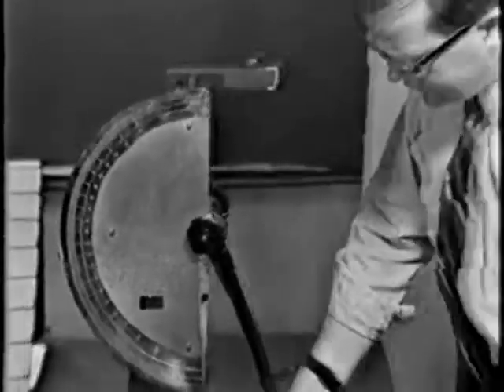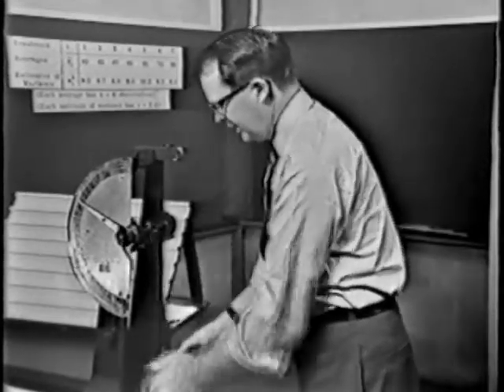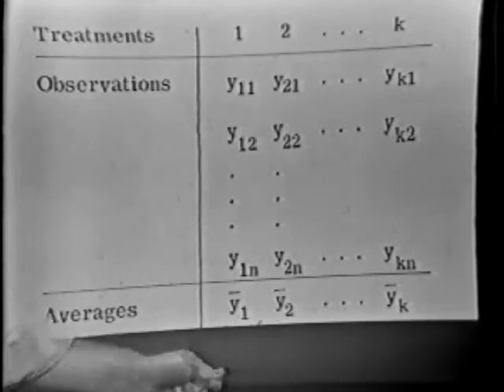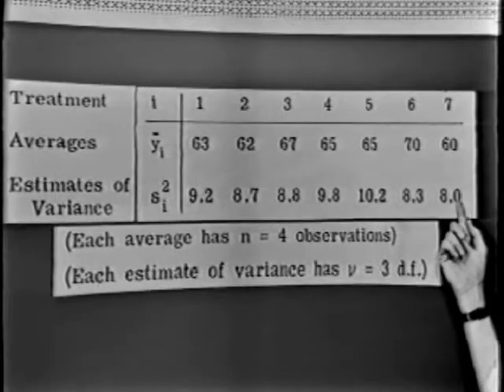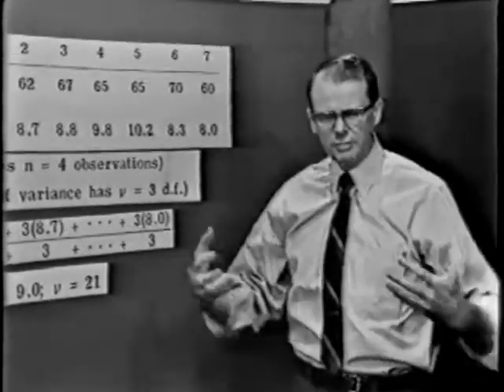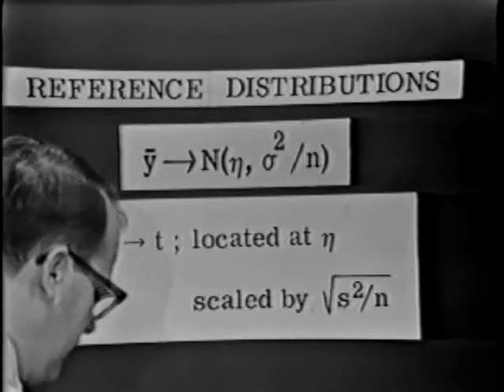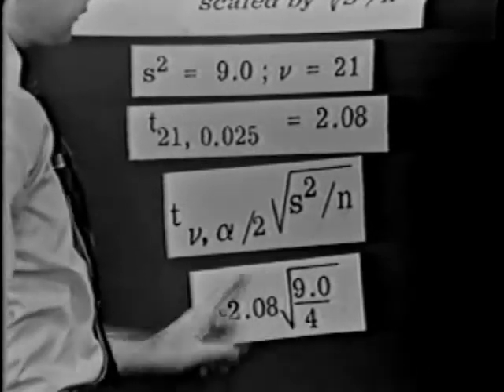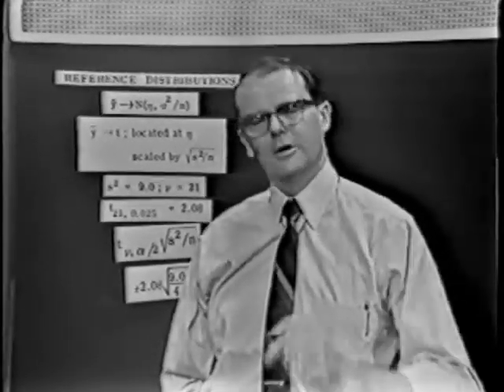Comparing k Means - Part 1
Learn to use different techniques for creating a completely randomized design and using it to estimate the variance within each treatment group. Lesson 11 in the 1966 Design of Experiments learning series presented by statistician, author, and fun-loving Professor J. Stuart Hunter.